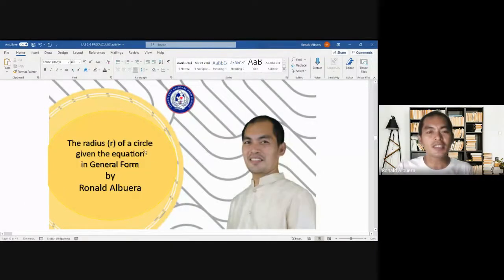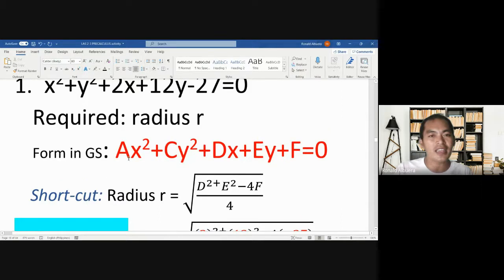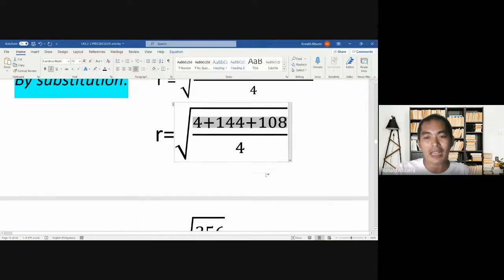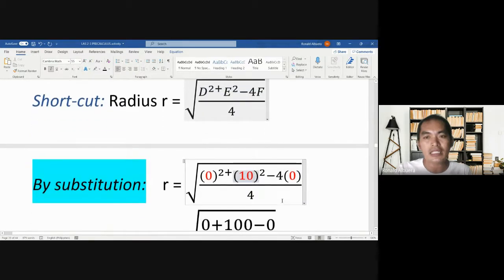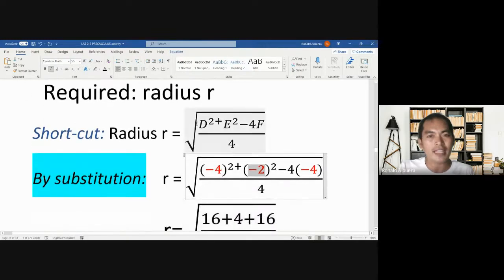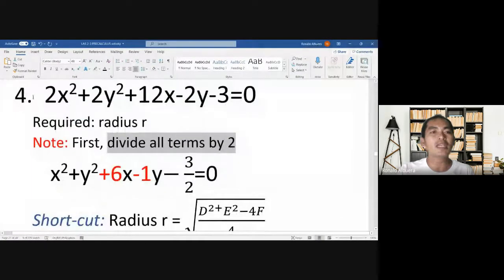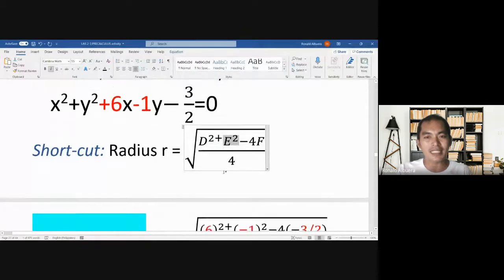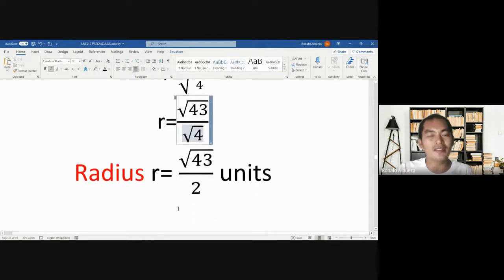Radius of a circle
finding the radius r of a circle given the equation in general form. Here, only the values of D, E and F are needed in the formula.